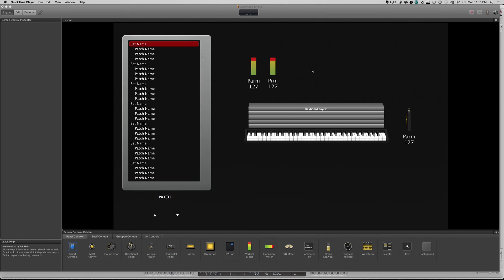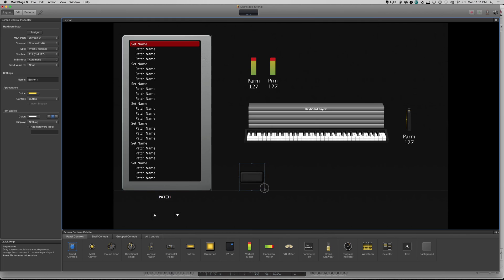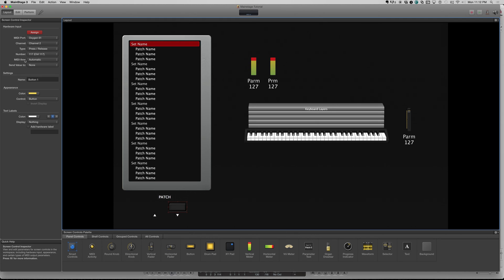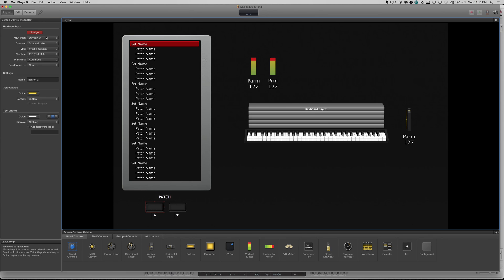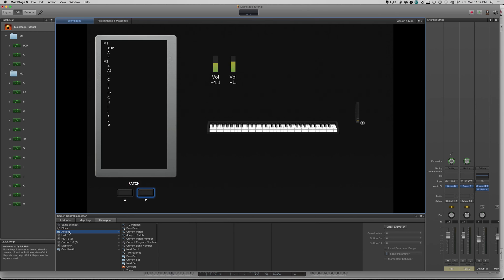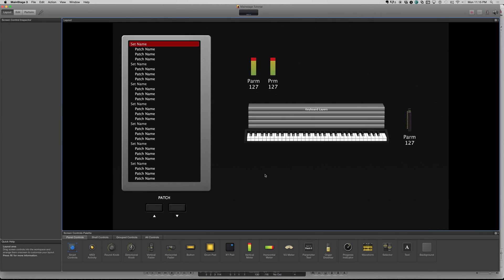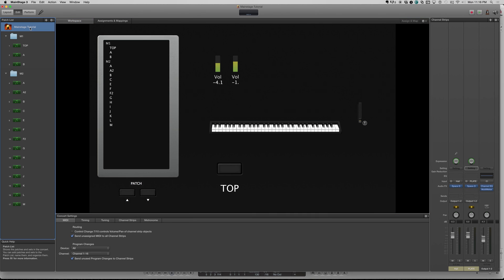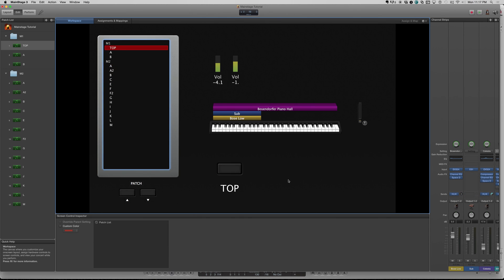Mainstage - Trigger Patch Change via Keyboard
A video tutorial on creating, mapping, and customizing Buttons in MainStage and your MIDI Controller. Focusing on "Next Patch", "Previous Patch", and Specified Patch Changes.